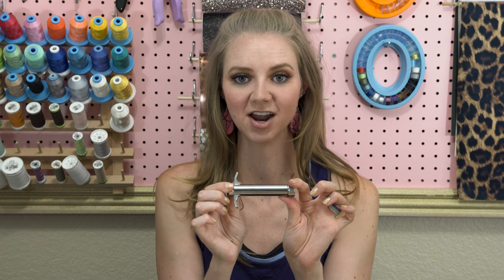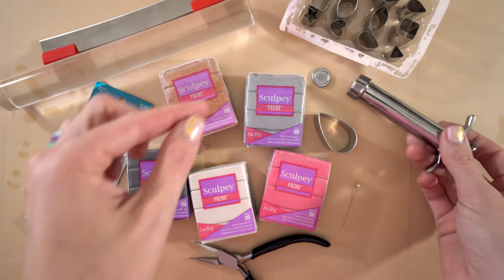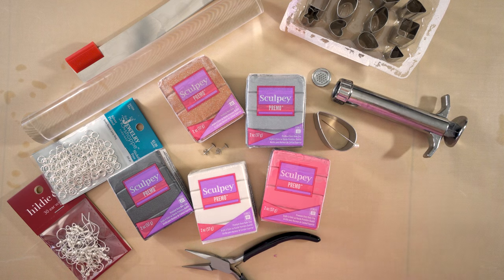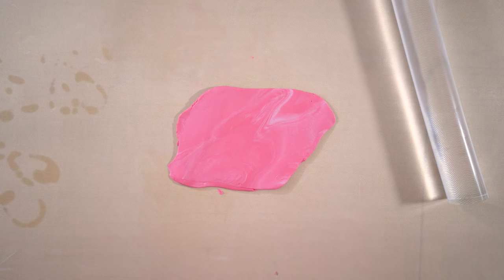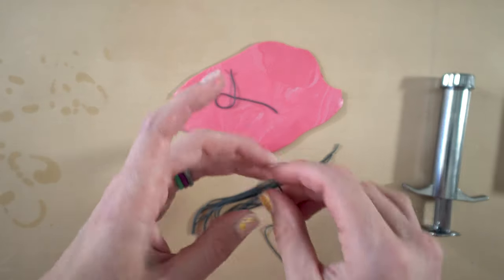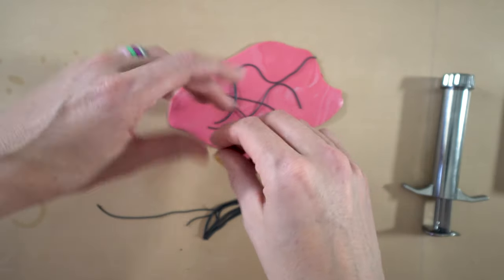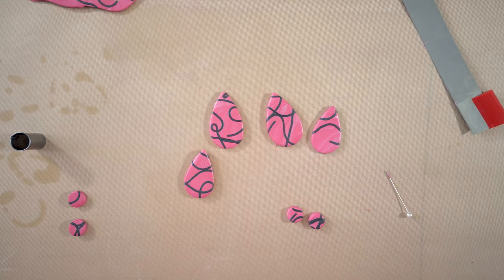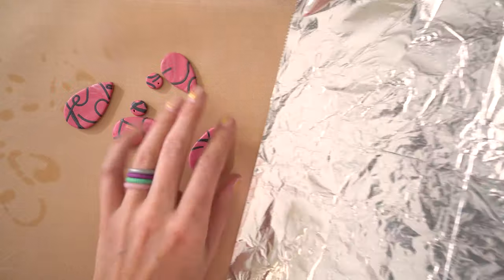How to Make Polymer Clay Earrings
I will show you step by step how to create these funky statement earrings!

*Music found on Youtube Music Library

-Polymer Clay. I used The Sculpey Premo clay for these earrings.  Purchased at Michaels
   -Graphite Pearl
   -Pearl
   -Blush
-Earring Posts (I used hypoallergenic from Amazon)
-7mm Jump Rings from Hobby Lobby or Amazon
-Mod Podge (I’m using Glossy)
-Polyurethane Varnish for the glaze (optional)
-Silver/Gold Leaf or Silver/Gold Flakes
-Fine Grit Sand Paper
-Sewing pin (or anything to poke a hole through your clay) OR 1/16 drill bit
-Parchment Paper or teflon sheet for rolling your clay
-Aluminum Foil for baking your clay
-Shape Clay Cutters OR you can find things around your house that can cut your clay into shapes.
-Clay Cutting Blade
-Needle Nose Jewelry Pliers
-Rolling Pin (You can buy the clear fancy ones specifically for clay or you can use a baking rolling pin like I am).
-Gorilla Glue Epoxy Clear or E6000 am using E6000 today